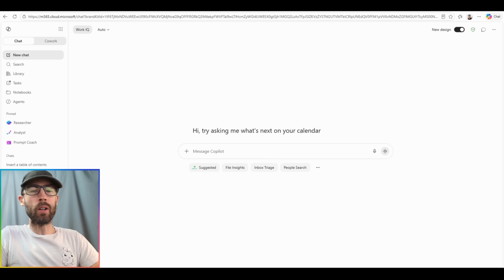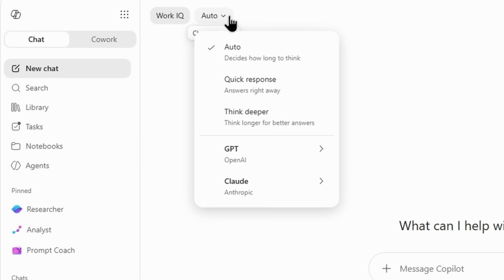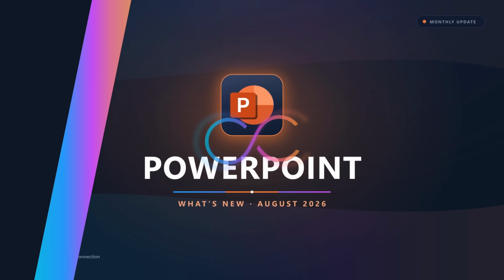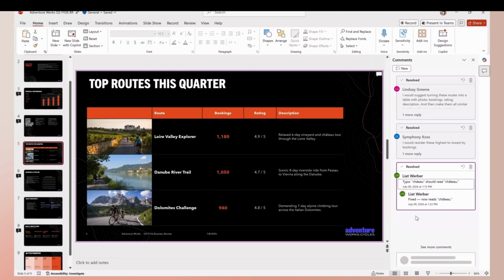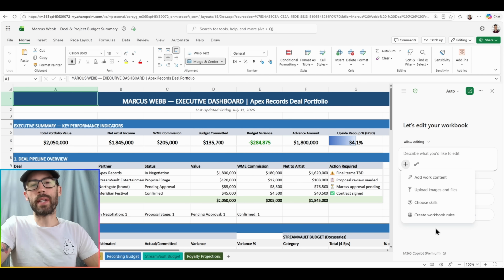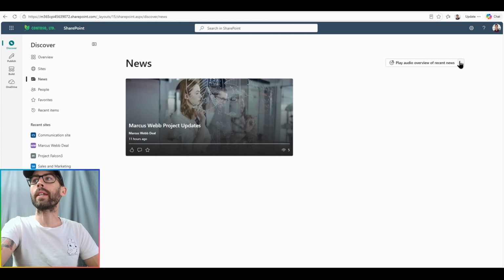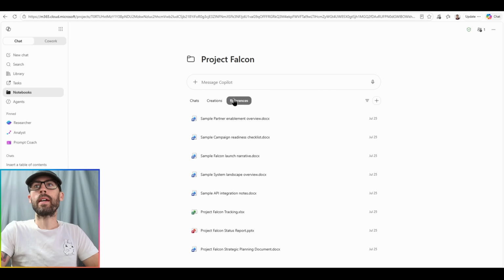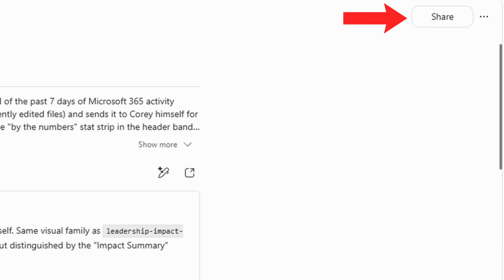Copilot Just Changed Again — August 2026 | Updates From A Microsoft Engineer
Microsoft 365 Copilot just got a massive August 2026 update — new models, Word track-changes rewrites, Cowork event scheduling, and a lot more.

I just walked through every new Microsoft 365 Copilot update rolling out this month across Copilot Chat, Word, PowerPoint, Excel, Teams, SharePoint, Notebooks, and the star of the show — Copilot Cowork. Some of this is live today, some is landing through August. Here's the fast, practical rundown so you know what to turn on first.

In this video you'll learn:
✅ What's new in Copilot Chat — add capabilities, @mention Word/PowerPoint/Excel agents, the new/old UI toggle, WorkIQ data access, GPT-5.6 + Sonnet 5 + Opus 5, and the new Tasks hub
✅ Word: turn on track changes and watch Copilot rewrite whole sections, plus comments and tables of contents
✅ PowerPoint: brand kits, custom skills, comments, mobile actions, and building a brand-new deck from an existing one
✅ Excel: personalization, finance skills, workbook rules for governance, and PowerBI as a grounding source
✅ Teams, SharePoint & Notebooks: the new Meeting Recaps app, audio overviews + structured document generation, and a simpler Notebooks UI with OneNote integration
✅ Copilot Cowork: newer models, upload-your-own plugins, share custom skills, and event-based scheduling

Chapters
00:00 This month's updates
00:30 Copilot Chat: capabilities, agents, models & Tasks
02:39 Word: track changes rewrites, comments & TOC
03:18 PowerPoint: brand kits, custom skills, build a deck from an existing one
05:29 Excel: skills, workbook rules & PowerBI grounding
07:07 Teams: the new Meeting Recaps app
07:25 SharePoint: audio overviews & document generation
08:37 Copilot Notebooks: simpler UI + OneNote
10:05 Copilot Cowork: models, plugins & event scheduling
11:20 Wrap-up + t-shirt giveaway

Resources
• Read the full written breakdown + get every monthly recap free → M365 Copilot Connection on Substack